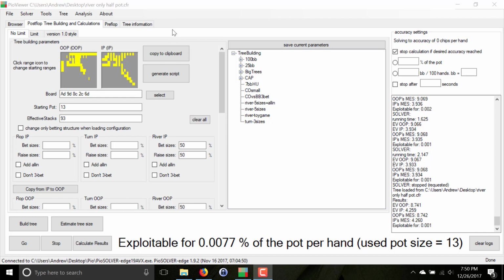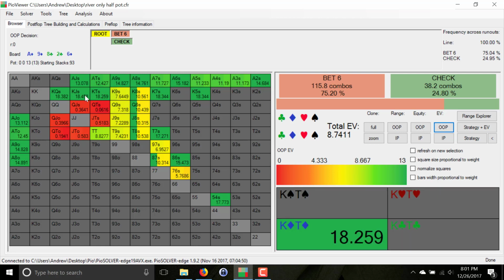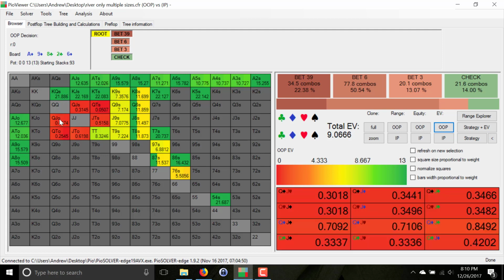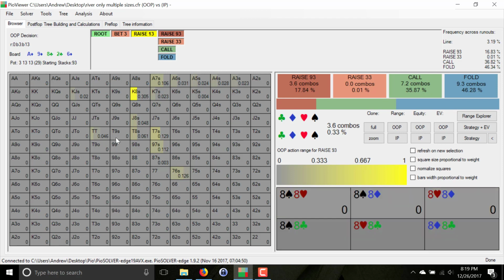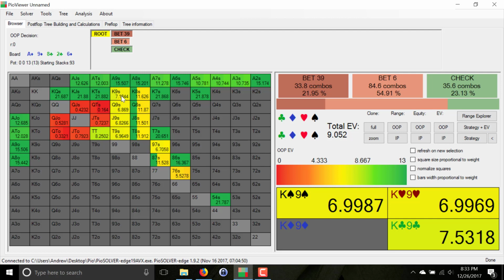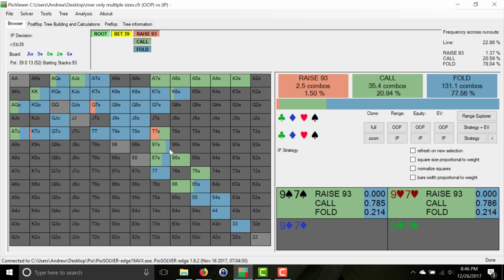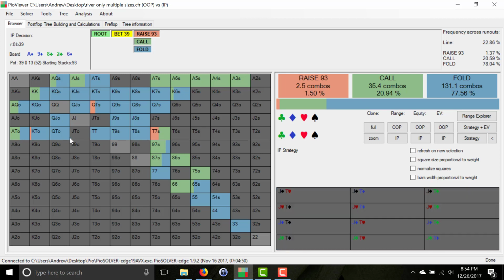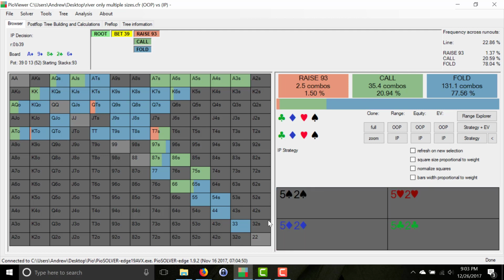River Bet Sizes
If you enjoy this video, please make a contribution to the Bay Area Urban Debate League

Professional poker player Andrew Brokos, co-host of the Thinking Poker Podcast, uses PioSolver to investigate the value of under- and over-betting on the river.